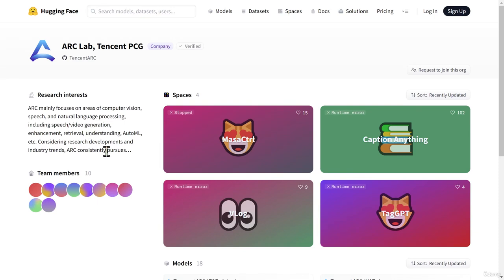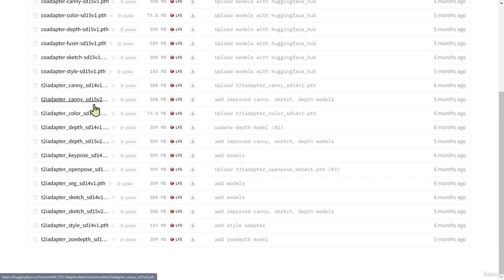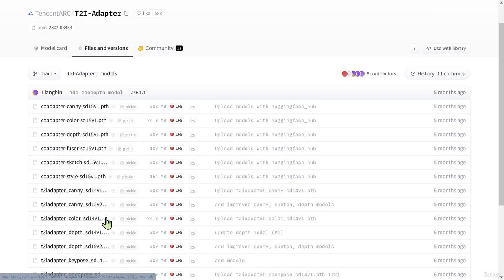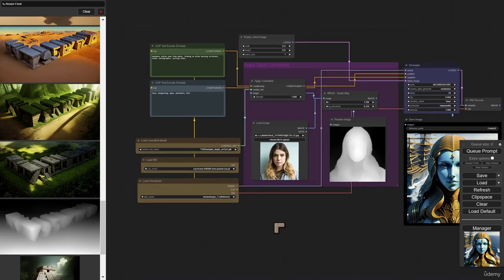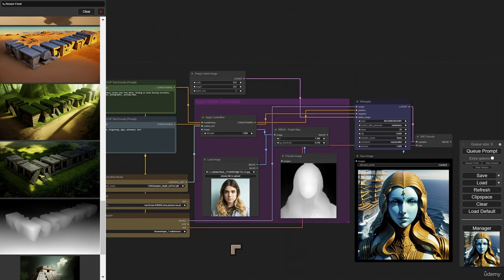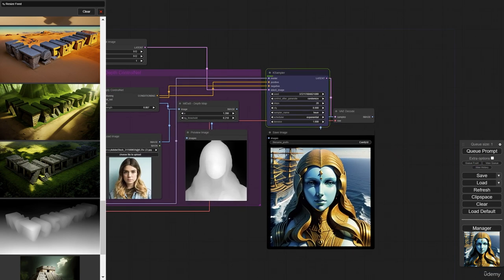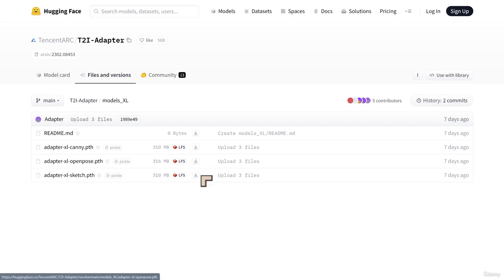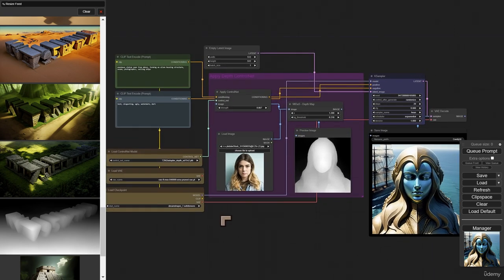1 T2i Adaptors for SDXL and Stable Diffusion 1 5 Introduction Depth Map